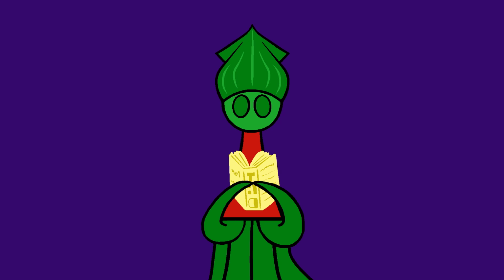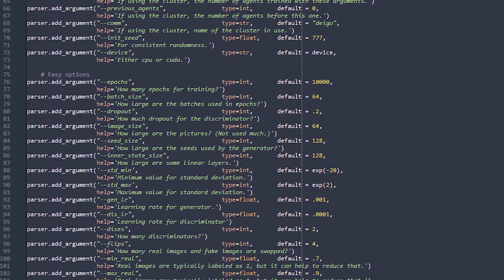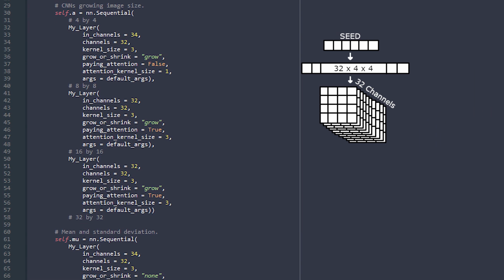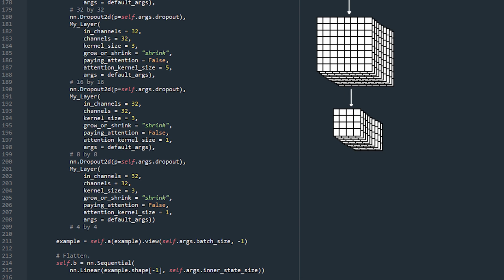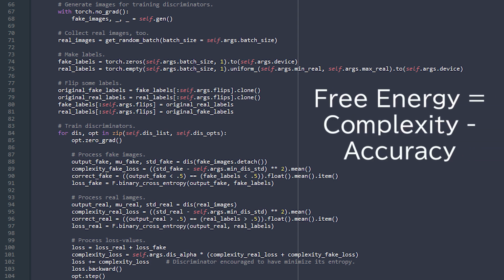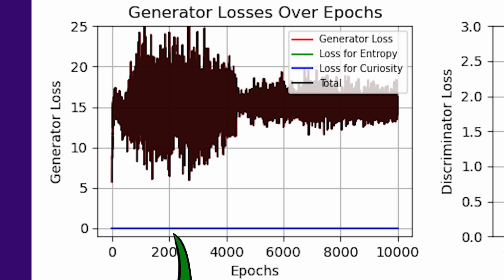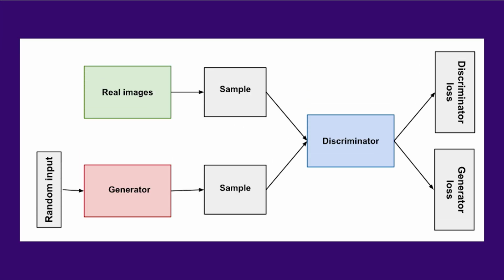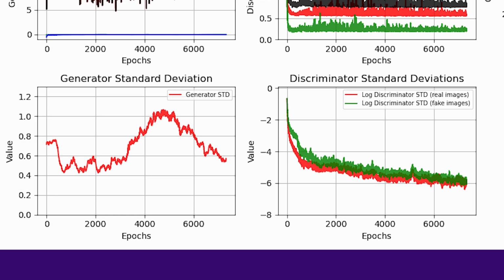Making Pokemon with the Free Energy Principle in a Generative Adversarial Network (FEPGAN Blorpomon)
Go wild for blopomon!